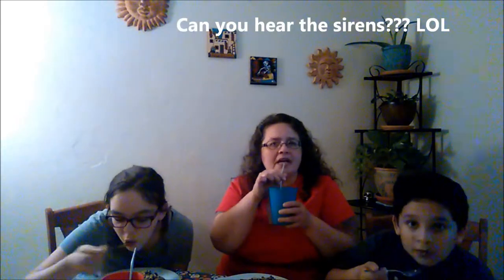Vegan Cauliflower Rice Dinner Vlog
Mushroom Cauliflower "Rice" Skillet Recipe
Ingredients:
2 tbsp olive oil
1 stick celery, sliced
½ cup onion, chopped
1 big garlic clove, minced
3 cups mushrooms, sliced
14 oz. cauliflower rice
1/3 cup vegetable broth
Soy sauce to taste
2 cups spinach
Salt and pepper to taste
1 tbsp fresh parsley, chopped
Directions:
Pulse the cauliflower florets in a food processor for about 25-30 seconds until it’s a rice-like consistency. Set aside.
In a large skillet add olive oil over medium heat.
Add onions and celery and cook until tender about 5 minutes.
Add garlic and cook for 30 seconds.
Add mushroom and sauté until it’s cooked through.
Add the cauliflower rice, the vegetable broth, and soy sauce. Allow the cauliflower rice to absorb the vegetable broth. Cook until it is soft, but not mushy.
Add spinach and cook for 2 minutes. Season with salt and pepper to taste.
Garnish with chopped fresh parsley before serving. Enjoy!

The footage in this video was used for criticism, commentary, and education, and as such falls under fair use law (17 U.S. Code §107) and is not an act of copyright infringement